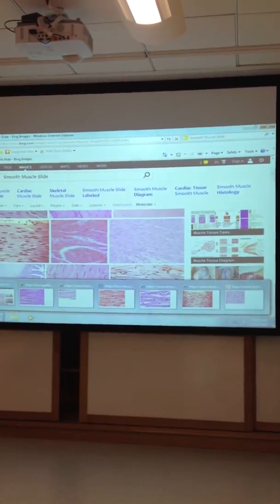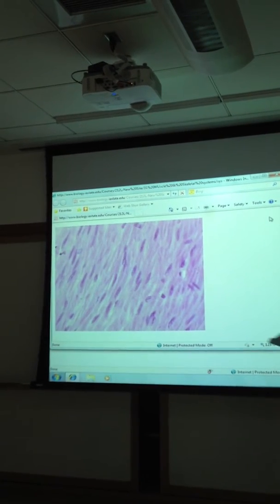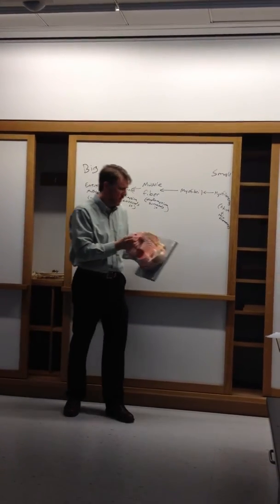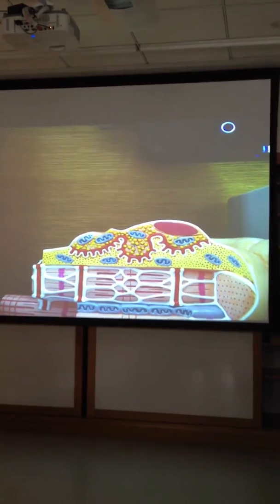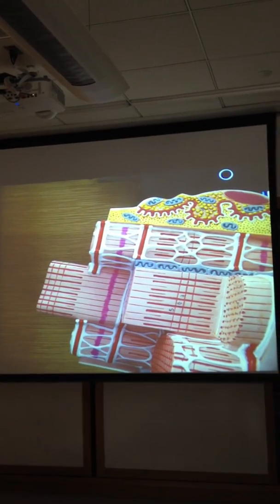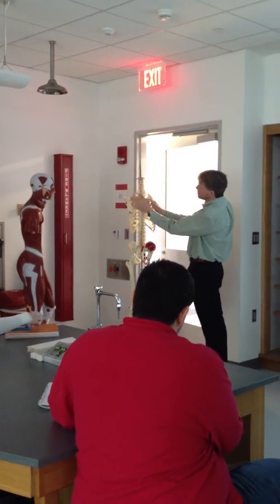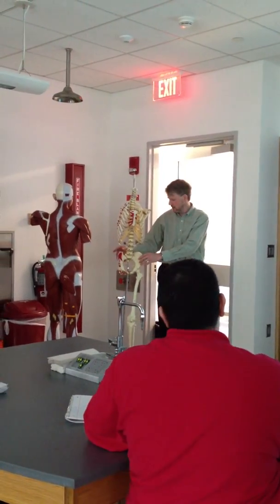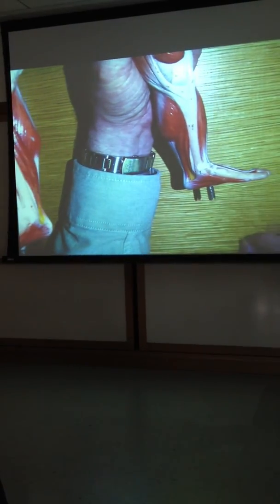Ch 11 Skeletal Muscle